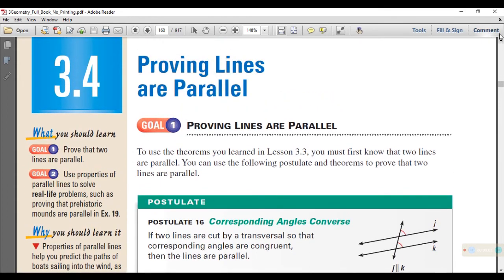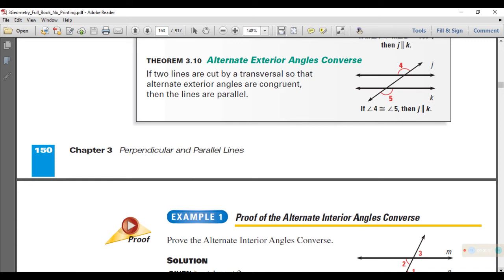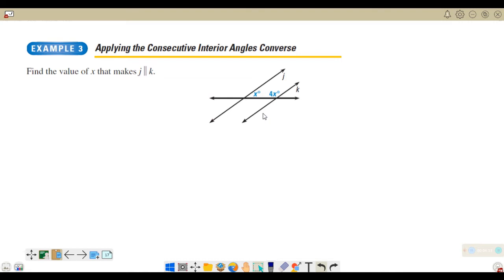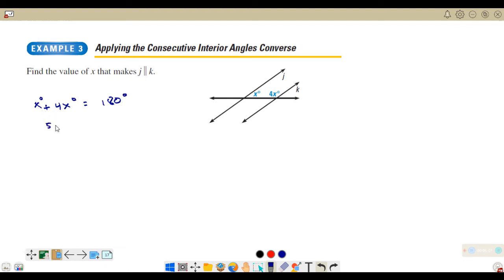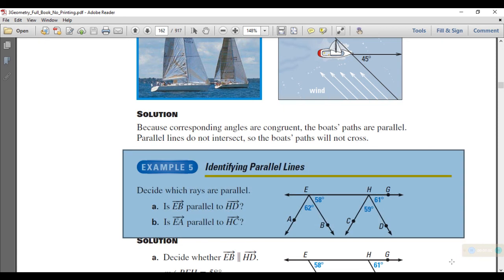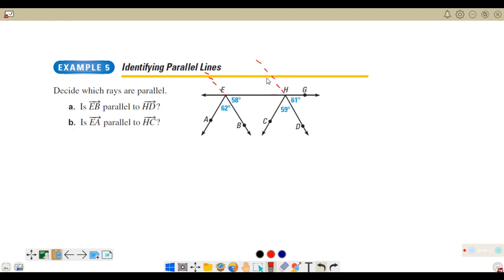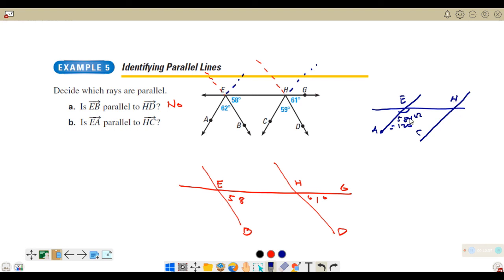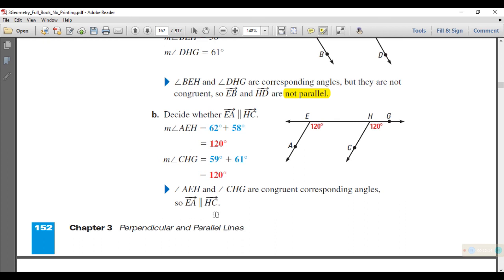Proving Lines are Parallel